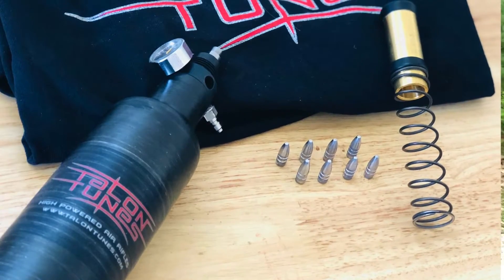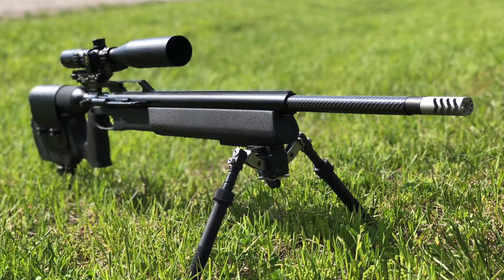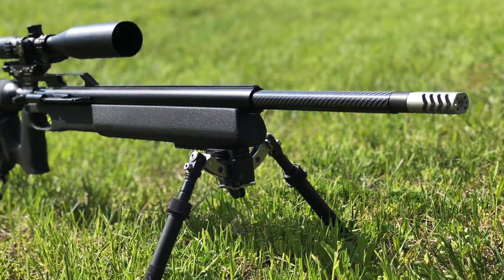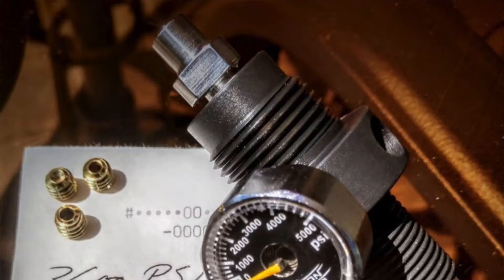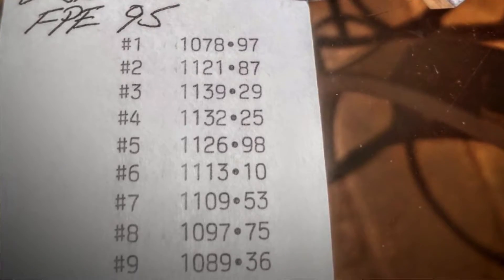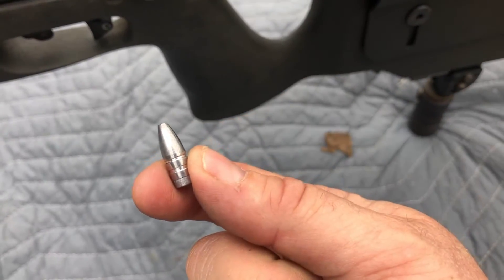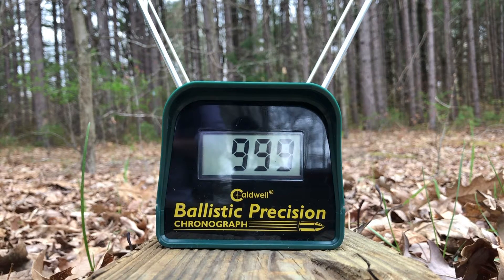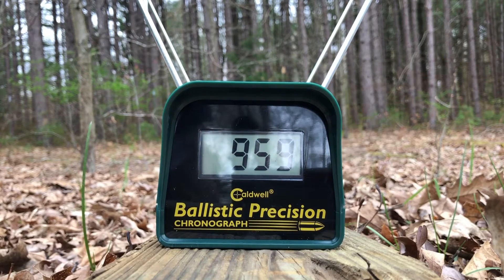4 Ways to Increase Velocity in Airforce Airguns: TalonTunes Super High Output (SHO) Valve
🛠️ Gear Featured in This Video – Available at Utah Airguns

How can I increase the velocity and foot pounds of energy from my AirForce Airguns platform? If I had a dollar for every time someone asked this question. Well, who am I kidding - I would just acquire more airguns. HA! So there are really only 4 things you can do to increase velocity in PCP airguns:

#1 - Increased barrel length
#2 - Increased bottle pressure
#3 - Increased valve output and efficiency
#4 - Different gas chemistry (Helium and to a lesser extent Nitrogen)

In this video I will demonstrate this with a modified Airforce Airguns TalonSS with a 34 inch barrel and a new custom valve from Talon Tunes.

But if you don't want a gun that is almost as tall as you are - sometimes you want to stay with a more compact barrel set up. This is where options #2 - Increased bottle pressure and #3 - Increased valve output and efficiency is going to be your most sensible source for increased power output. I will be demonstrating this with the new TalonTunes Super High Output Valve (SHO).

The new Air Guns by TalonTunes Super High Output (SHO) valve is a BEAST! I installed it on my AirForce Airguns .257 Project Alamo rifle with a 34 inch barrel (same length as the Texan). I am getting these kind of shot strings in feet per second (FPS) with an 85 grain cast spitzer slug at 3600 PSI: 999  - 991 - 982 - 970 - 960!

That is over 180 foot pounds of energy from a rifle that in its original stock Talon SS form is one Airforce's lowest powered rifles! Two thumbs up!